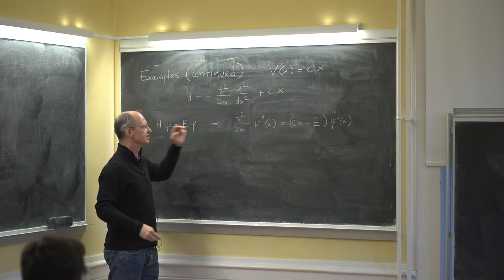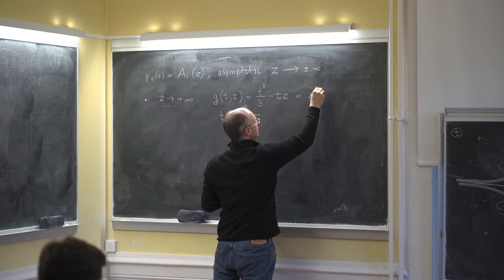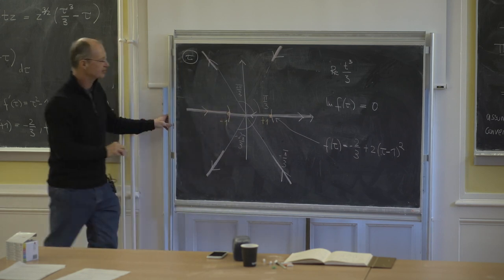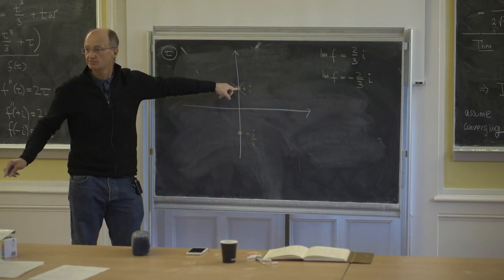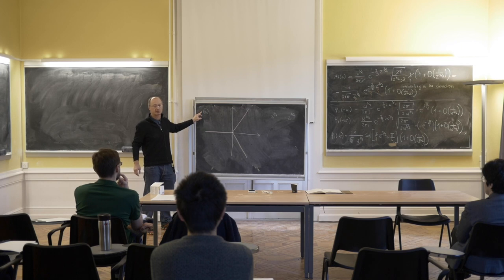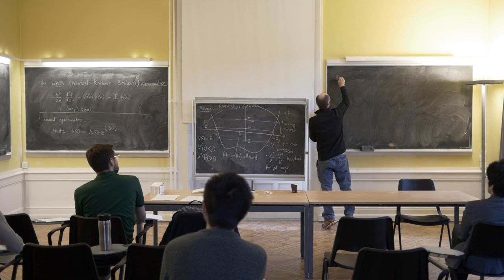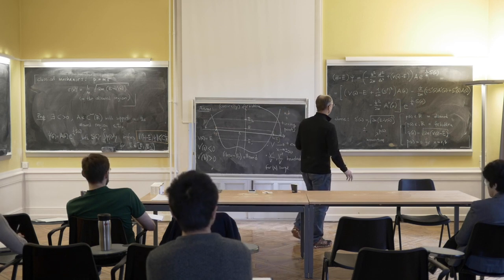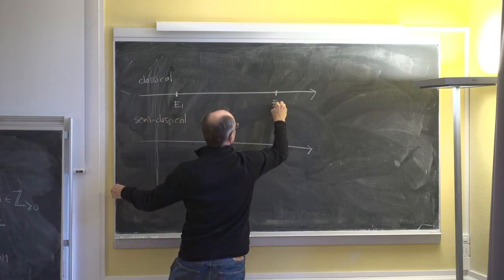NCCR SwissMAP - Quantum Mechanics For Mathematicians